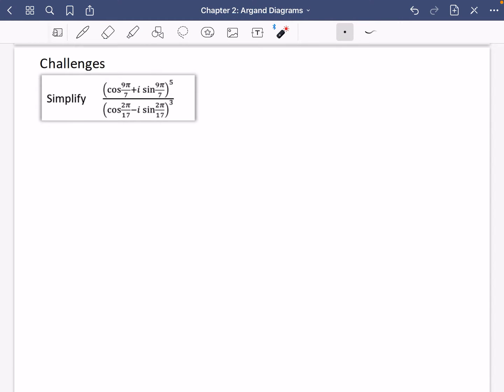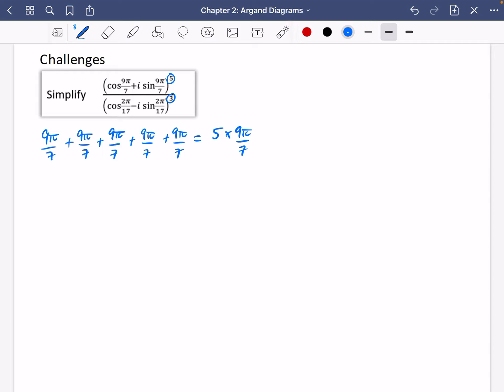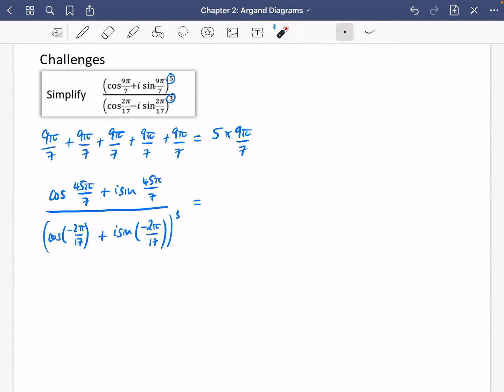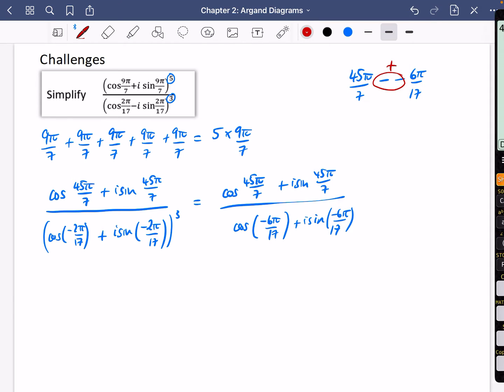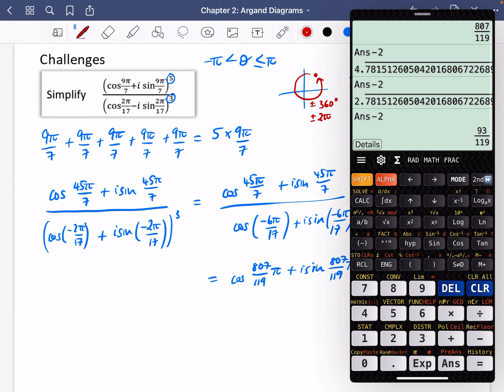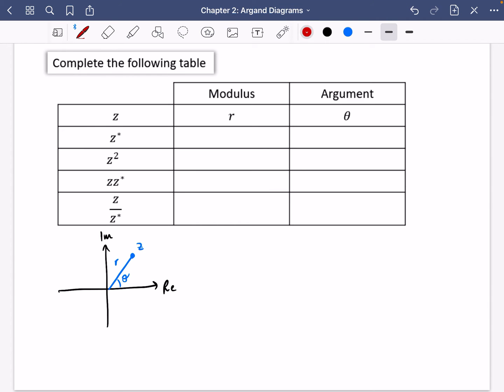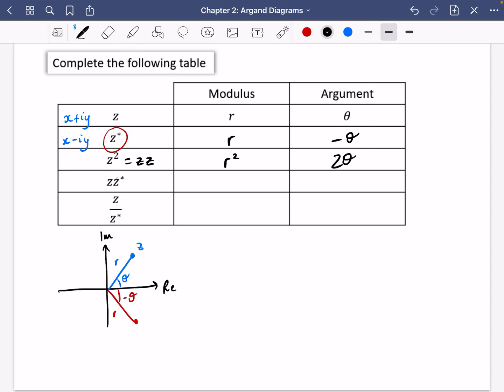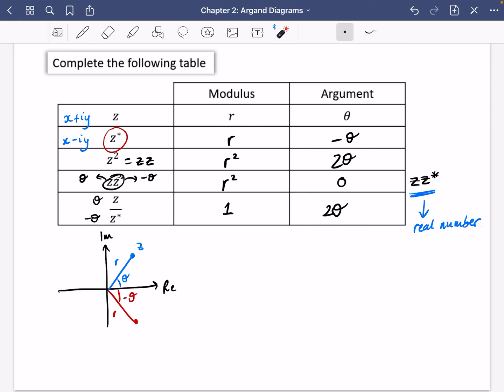Argand Diagrams 7 • Extra Challenges from Ex2D • CP1 Ex2D • 🏅